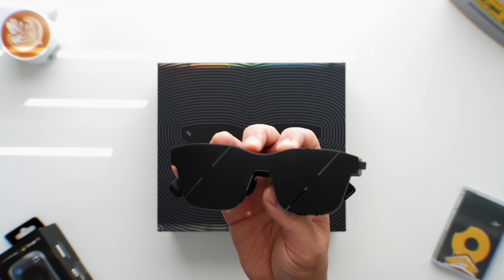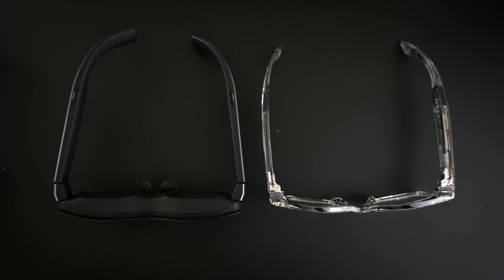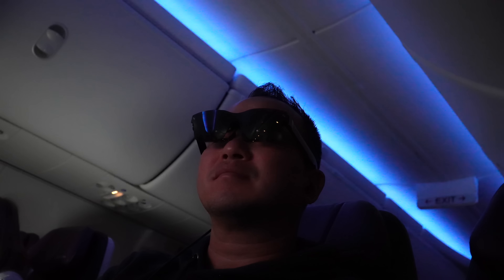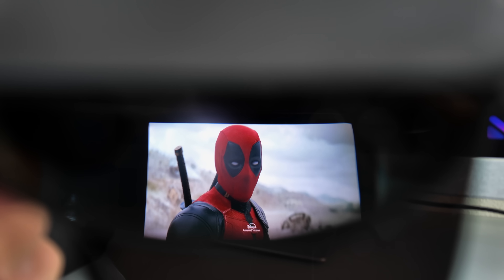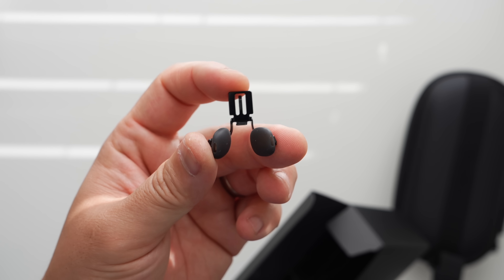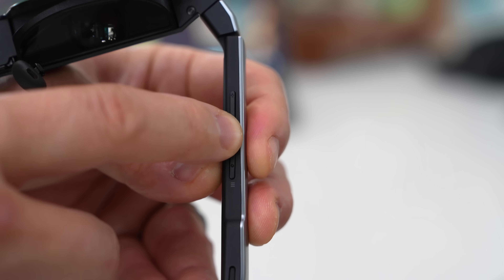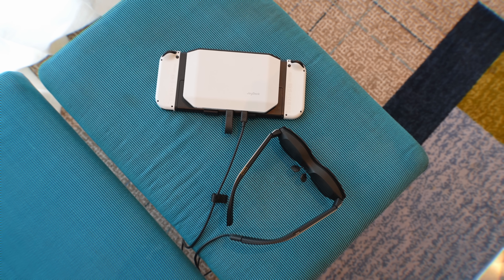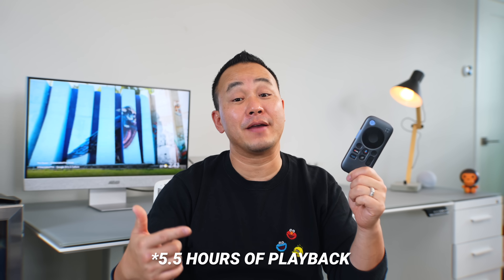Don’t Spend $3500: RayNeo Air 2s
This underrated mobile tech should be more popular! The Rayneo Air 2s gives you a portable 201" Display that you can take anywhere with you with Quad stereo speakers. Grab them on sale now:

The Rayneo Air 2s extended reality glasses work with many devices including iPhone 16 Pro Max (USB C iPhones), Samsung Galaxy devices, iPads, Nintendo Switch and more! No battery needed, lightweight and ultra portable. This is the perfect travel companion.